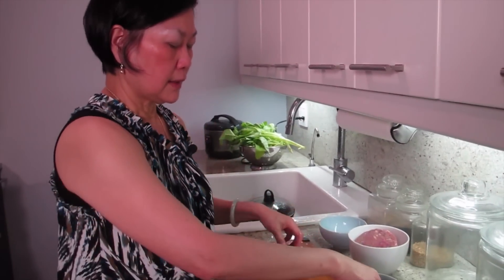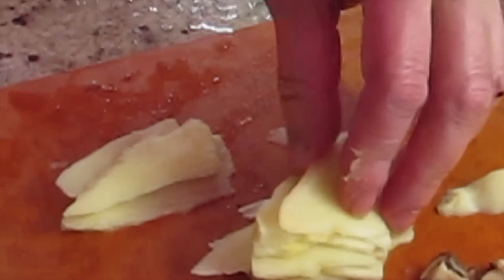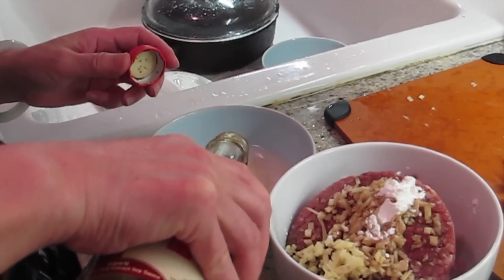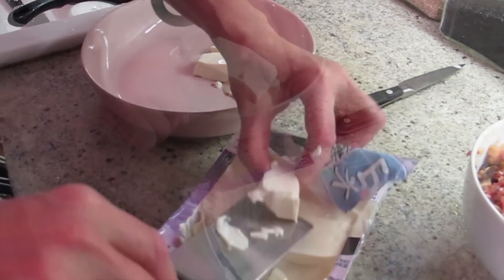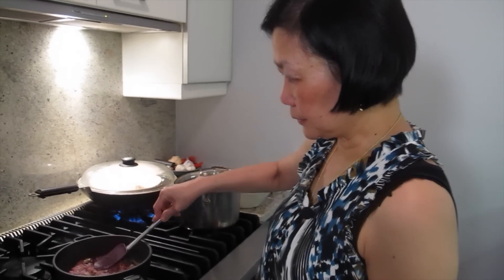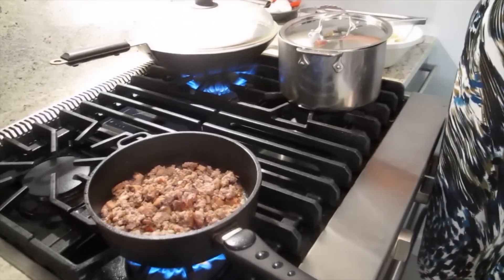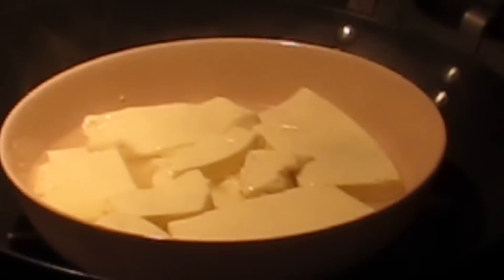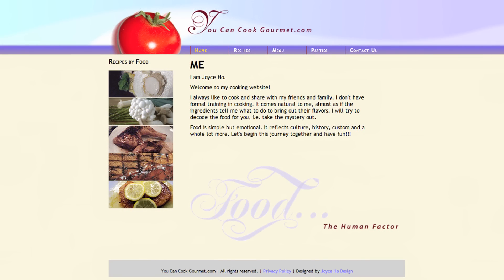Steamed Tofu with Minced Pork and Shiitake Mushrooms 冬菇豬肉蒸豆腐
Steamed Tofu with Minced Pork and Shiitake Mushrooms 冬菇豬肉蒸豆腐 by youcancookgourmet.com with Joyce Ho. Video shot by Colvin Jason Exconde.